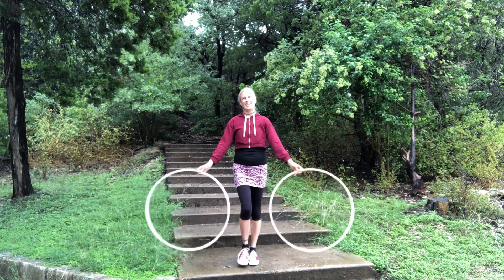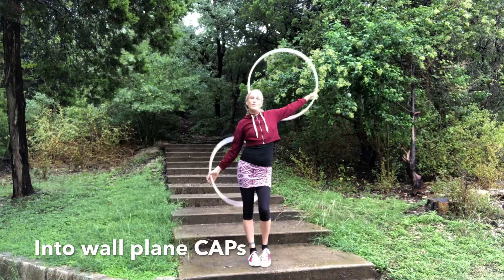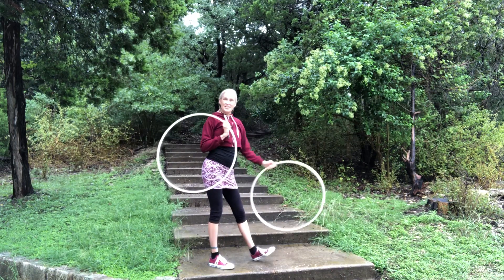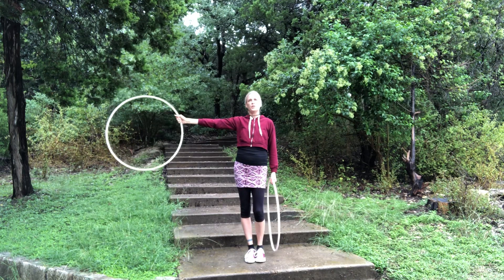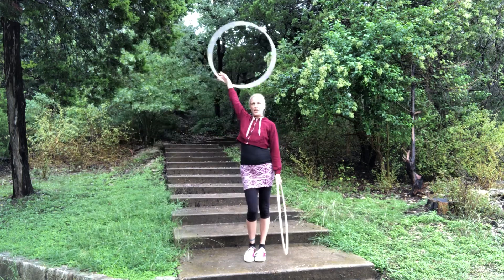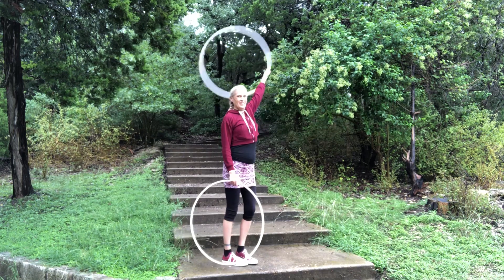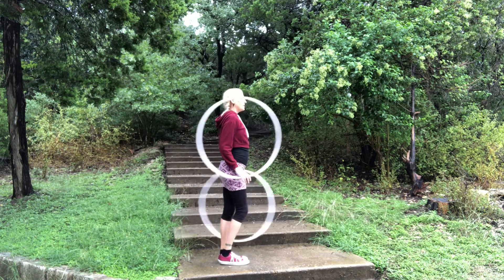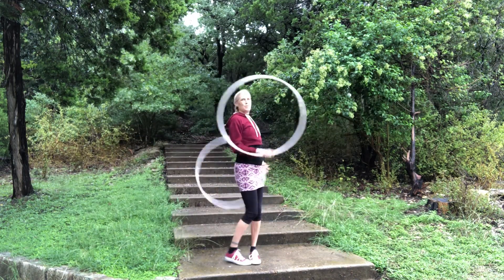Tutorial: transition from same direction/split time flowers to wall CAPs.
Tutorial Tuesday!!

Twin hoop tutorial with Jasmine Kienne: transition from same direction/split time flowers to wall plane caps.

Find me on:
YouTube @ Miss Jasmine Hoop Studio